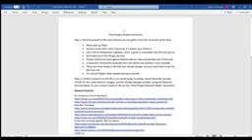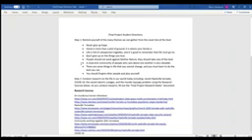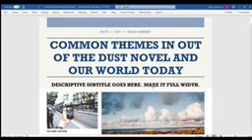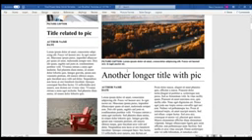WMS 6th Grade 19-20- ELA Video Lesson 8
Student will review the instructions for their final project on the Out of the Dust Unit, conduct research for their final project, and work on creating a news paper article describing themes shared between the novel and our world today as their project to submit by the end of the week.